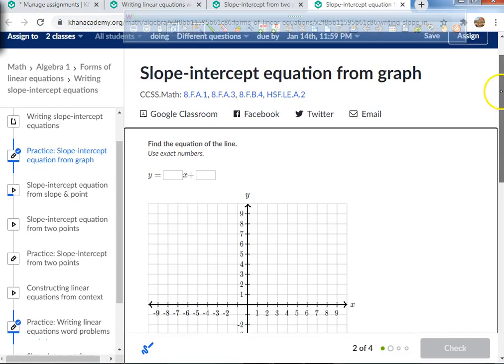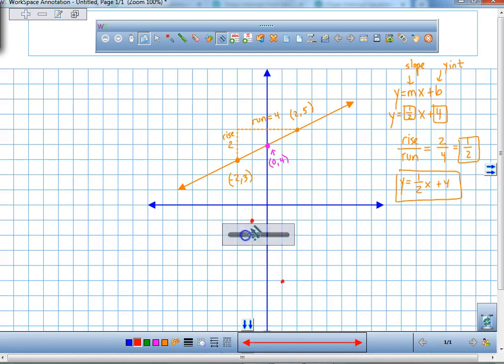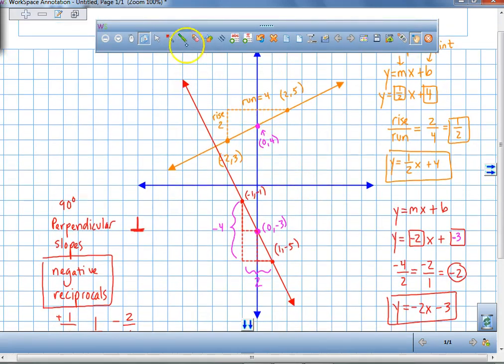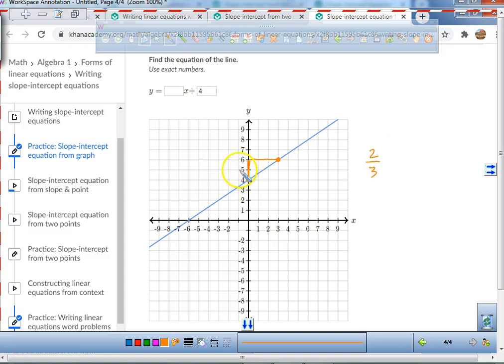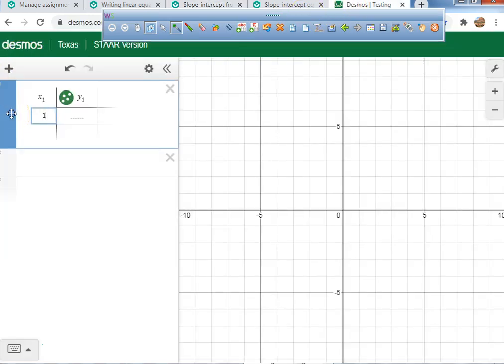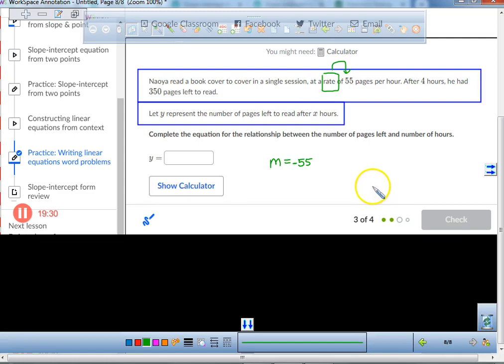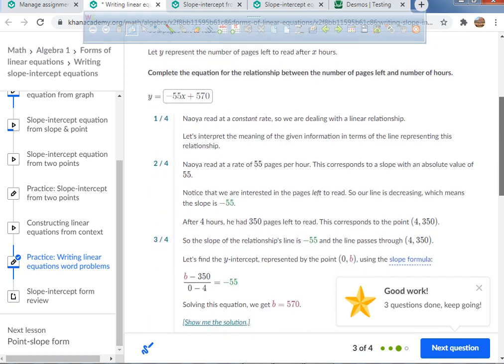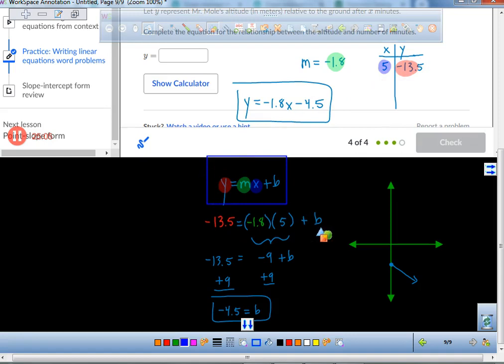KA Slope Intercept Graphing and Word Problems